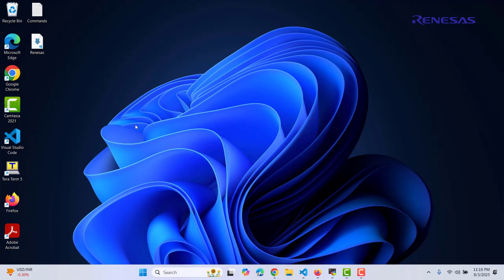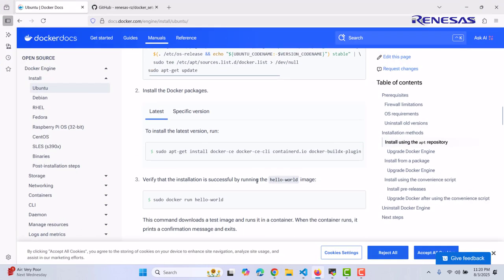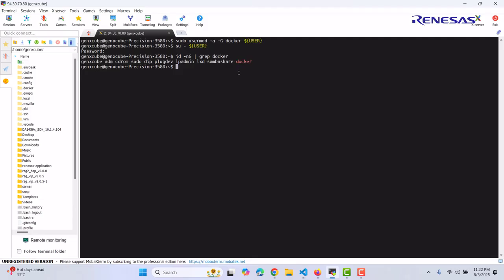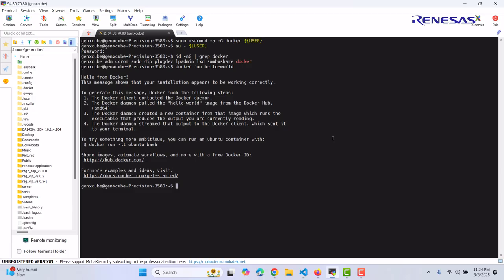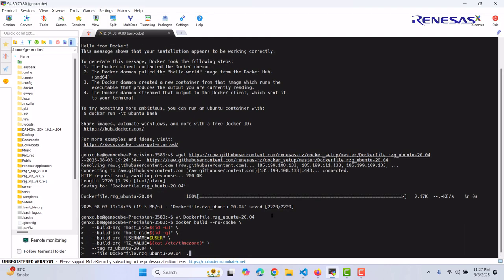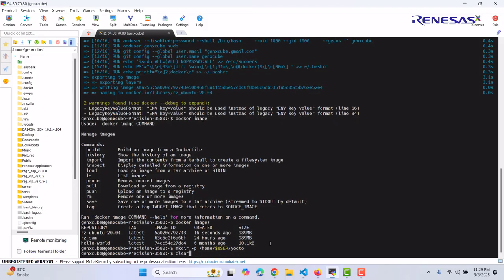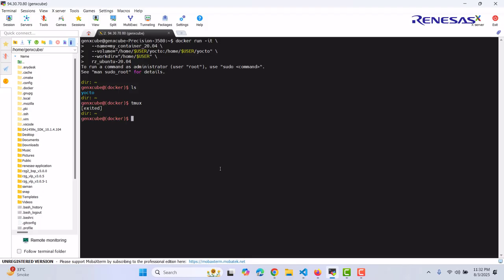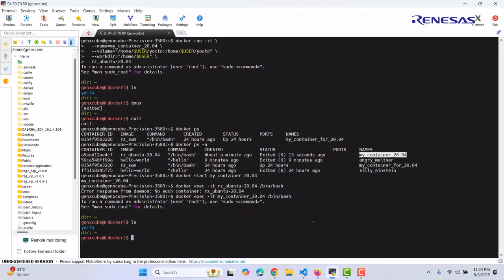How to Set Up Docker for Building BSP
This video describes the steps to build Renesas BSP using a Docker Container prepared by Renesas, when it's not possible to use an Ubuntu machine with the required version.